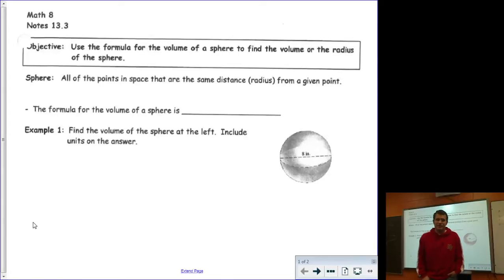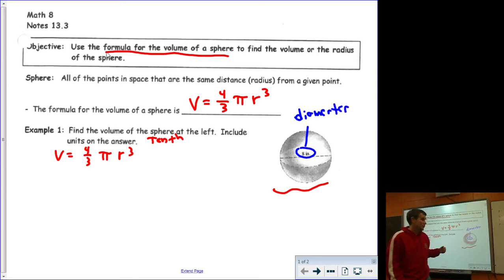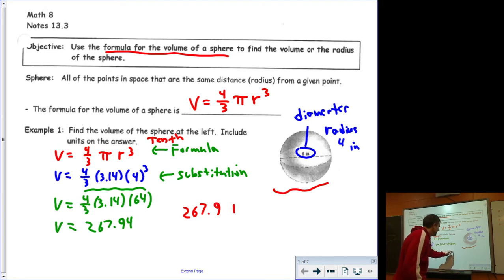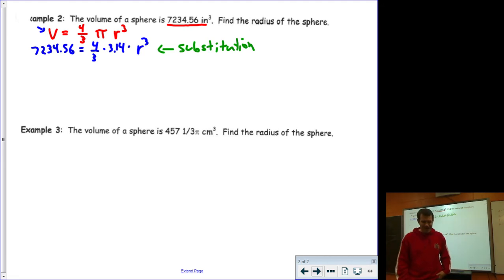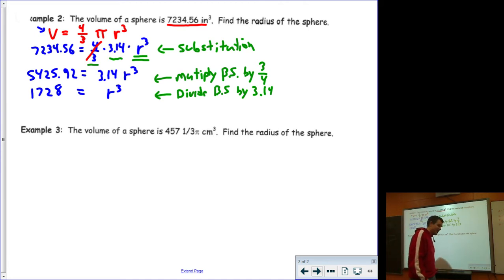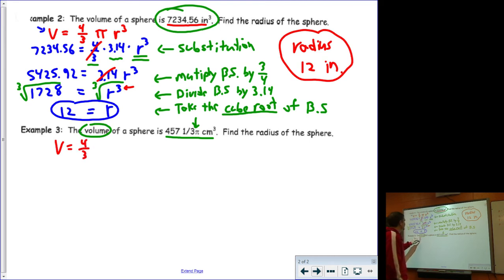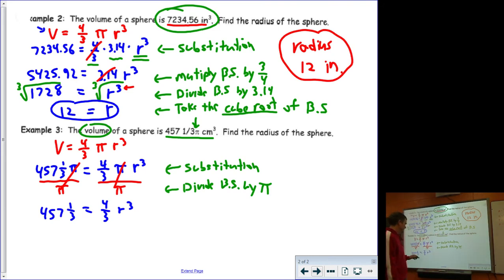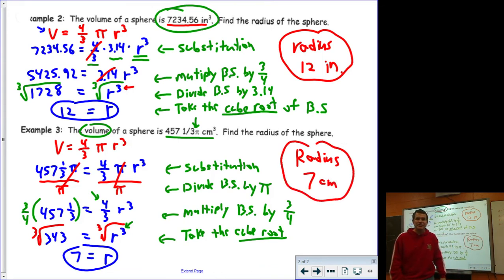Math 8 - Notes - Section 13.3